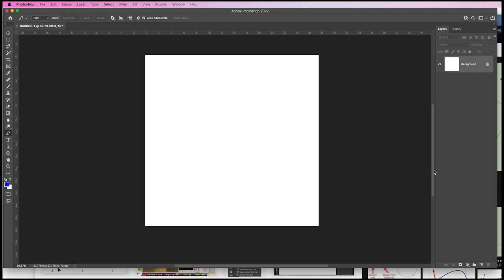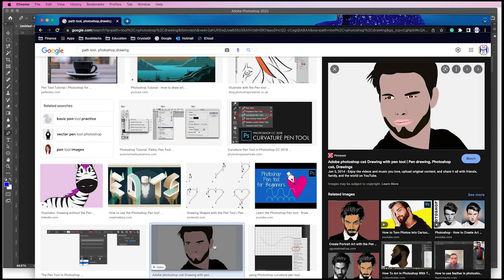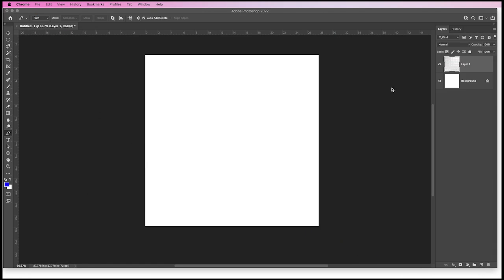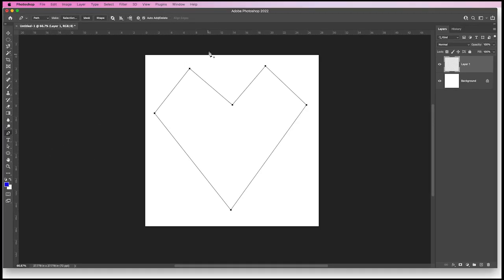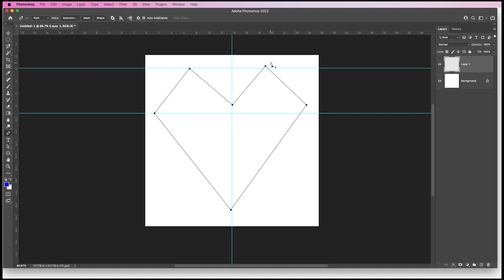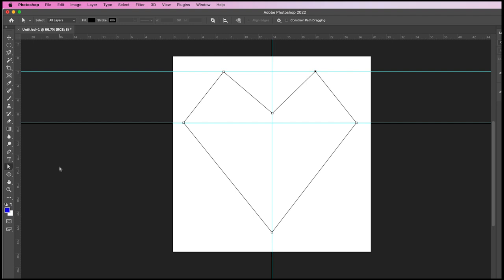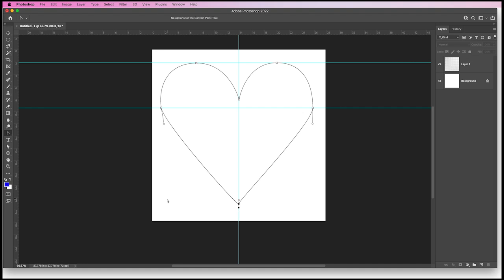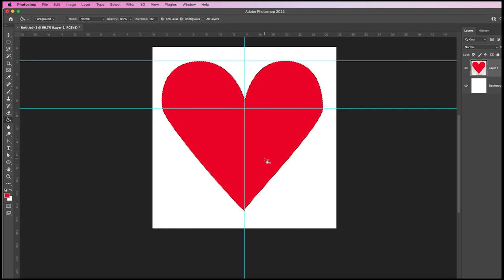Ep18_1 - Pen Tool - Mr Hagues Class - Photoshop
The Pen Tool in Adobe Photoshop is a versatile and powerful feature used for creating precise and intricate selections, shapes, and paths. Mr. Hague’s class focuses on mastering this tool, emphasizing its ability to craft both simple and complex designs. The Pen Tool operates through anchor points and direction handles, allowing users to create smooth curves and straight lines with exact control. This precision makes it indispensable for tasks like creating detailed vector shapes, intricate path selections, and detailed maskings.

In Mr. Hague’s lessons, students learn to utilize the Pen Tool effectively by practicing different techniques for manipulating anchor points and adjusting direction handles. This hands-on approach helps students understand how to create and modify paths with ease. They explore practical applications such as designing logos, illustrations, and complex photo manipulations, where the Pen Tool's accuracy is crucial. By mastering these techniques, students gain the skills needed to achieve professional-level results in their digital artwork.

Additionally, Mr. Hague’s class delves into advanced features and tips for optimizing the Pen Tool’s functionality. Students learn how to use path operations, convert points, and apply stroke and fill options to enhance their designs. Through various projects and exercises, they become adept at leveraging the Pen Tool’s full potential, allowing them to create sophisticated and polished graphics. This comprehensive training ensures that students are well-prepared to apply their skills in real-world design scenarios, making them proficient in using Photoshop for a wide range of creative tasks.